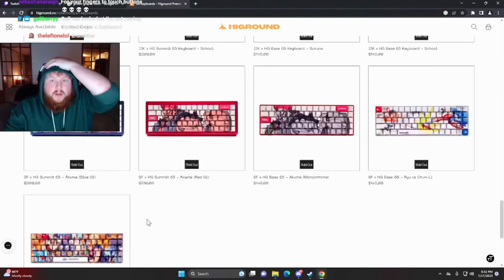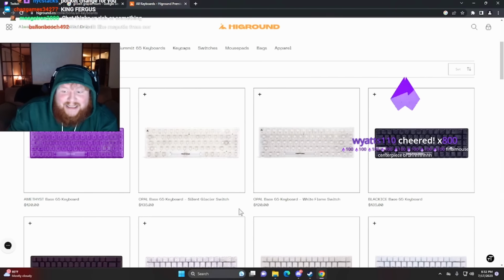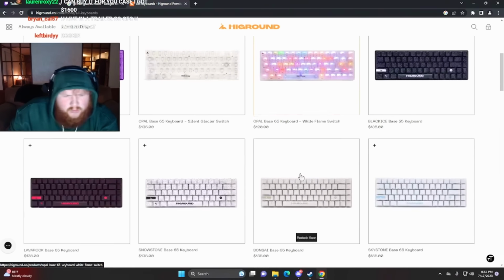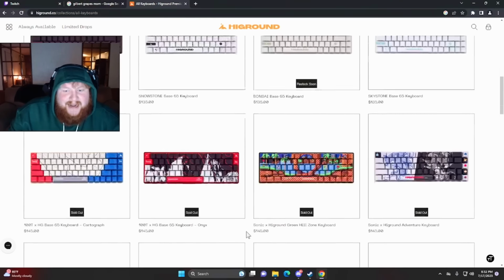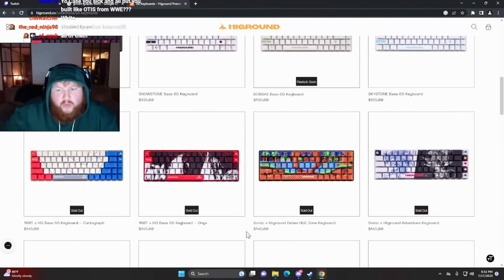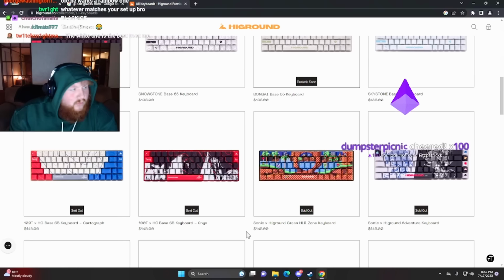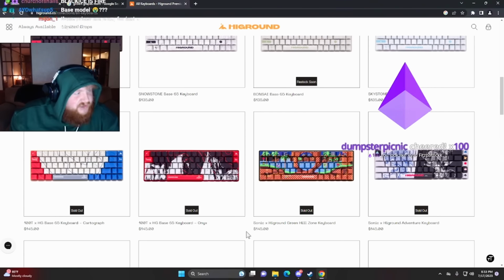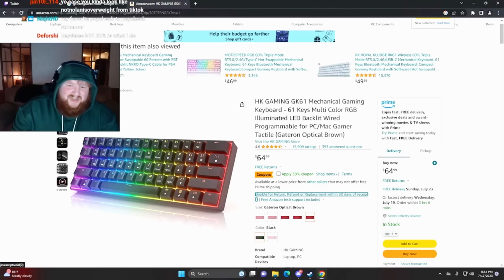FORTNITE [Not Again] pt.4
Links